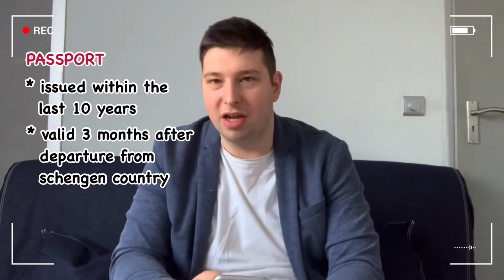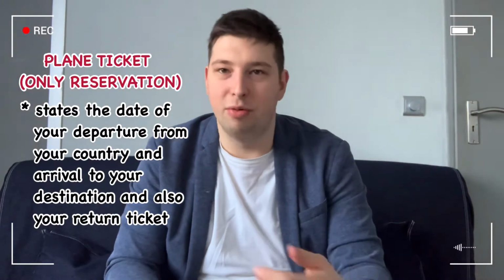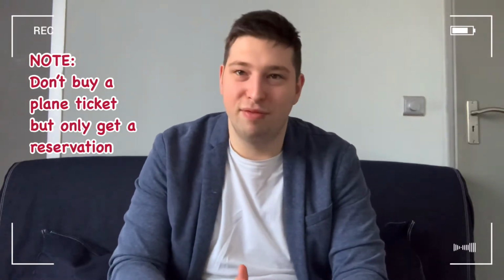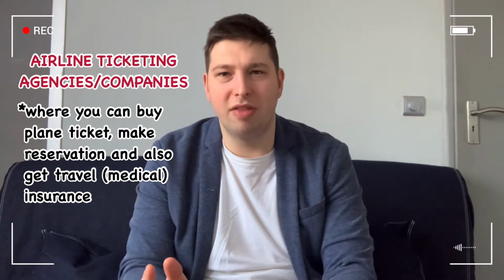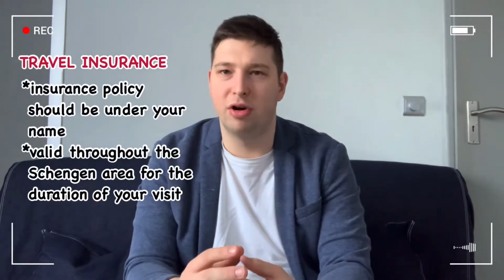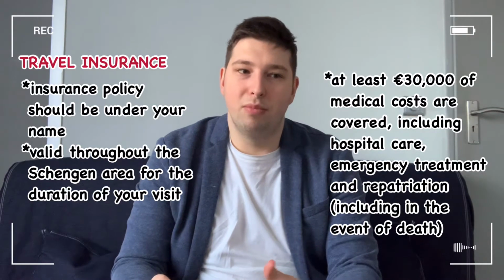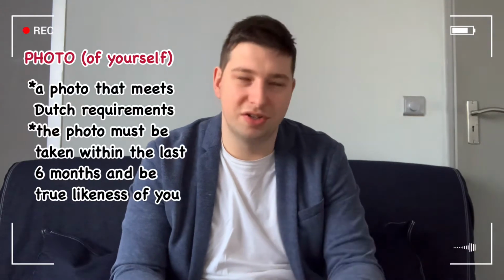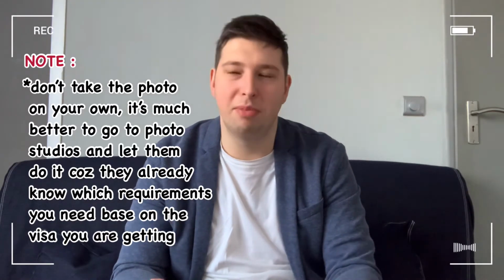HOW TO APPLY FOR SCHENGEN VISA (Philippines to The Netherlands) | PINAY DUTCH FAMILY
Hi everyone 👋🏻
If you’re planning to go to Europe particularly The Netherlands and want to know how to apply for Schengen Visa, this video will definitely help you.

Please help us grow our channel and be a part of our YouTube family😘